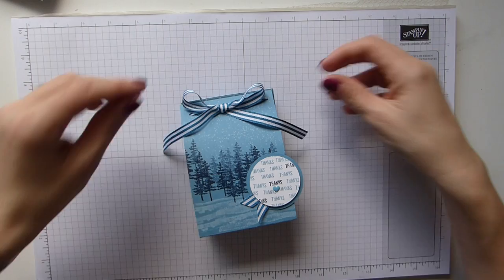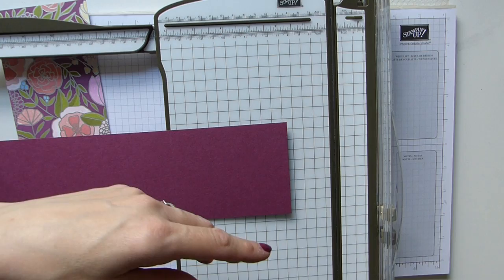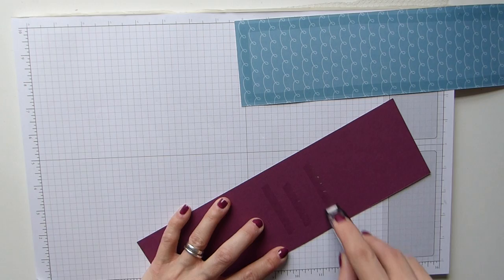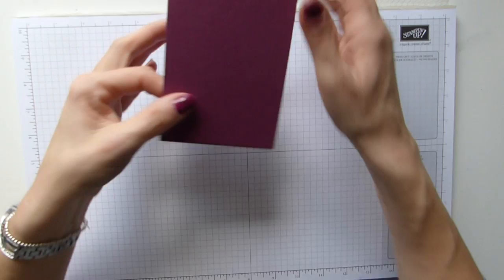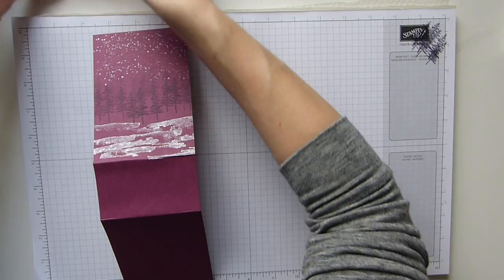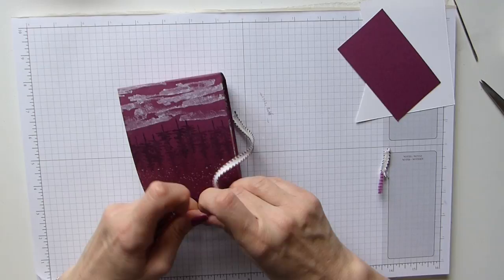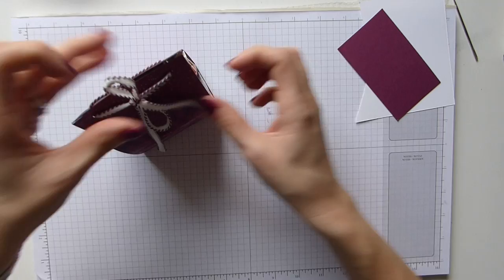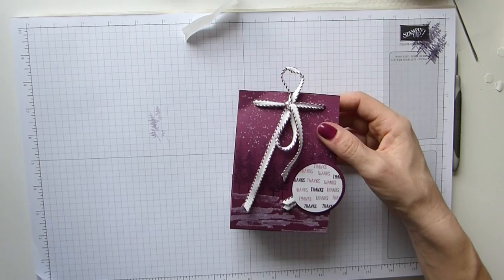Thank You Chocolate Pouch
A chocolate pouch ideal as a Thank You gift or a small gift for a birthday. Made with Stampin' Up! products.